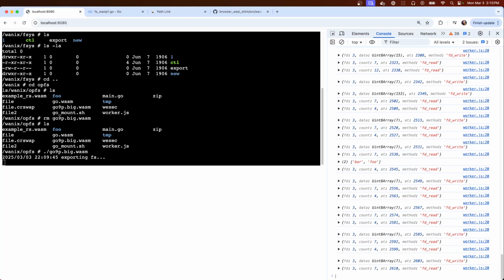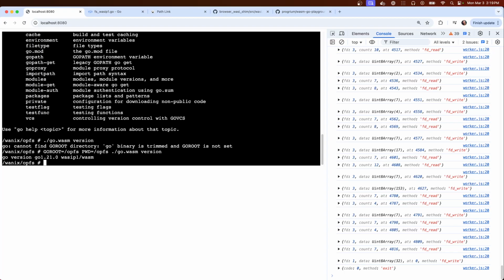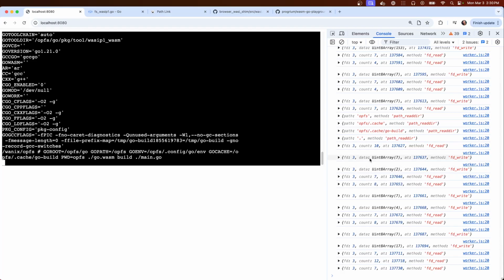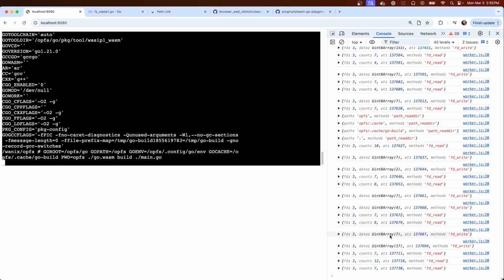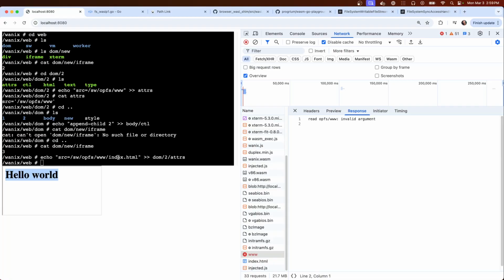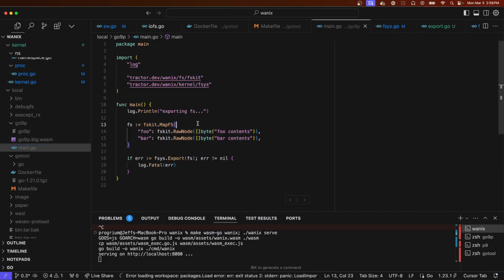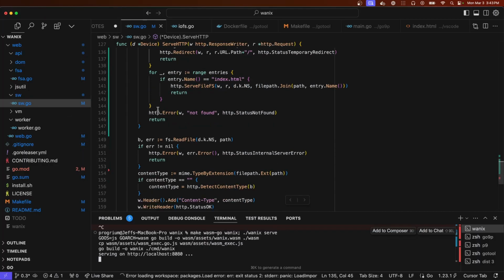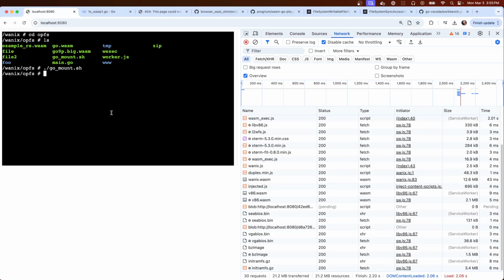Wanix From Scratch, Day 14